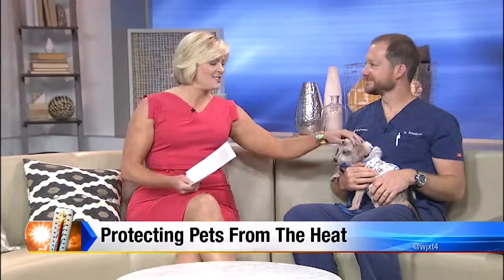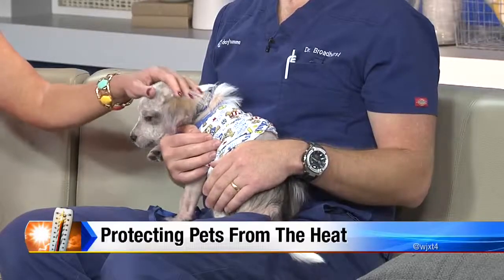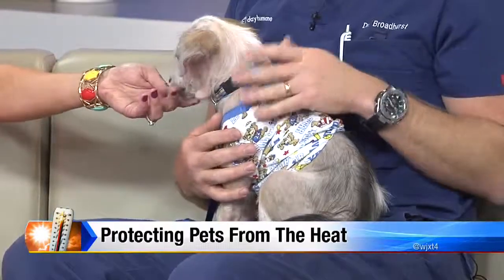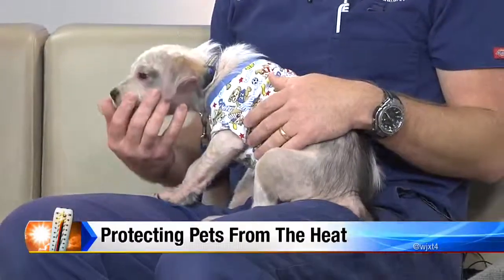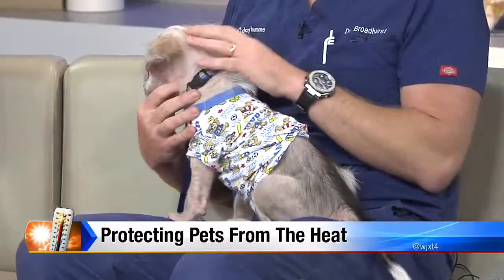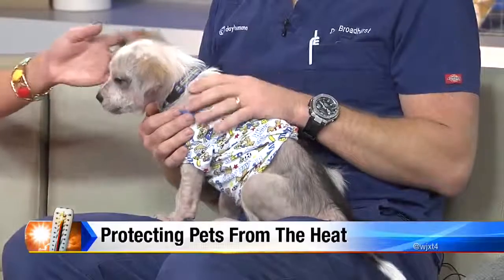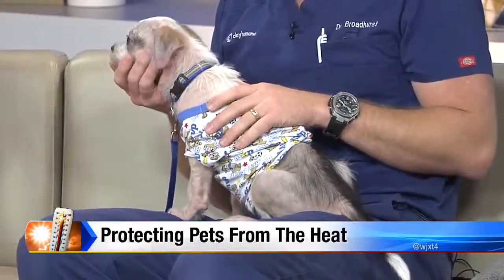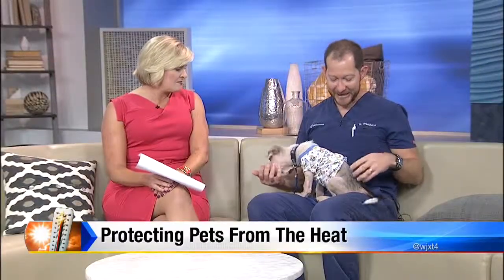Protecting pets from the heat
Dr. Christian Broadhurst of the Clay Humane Society explains how rising temperatures can bring danger to your pets.